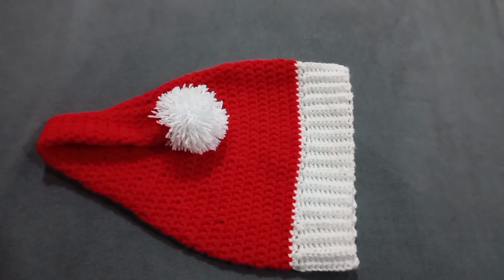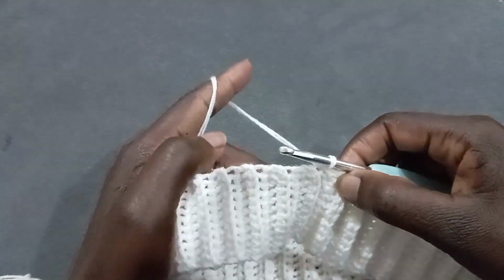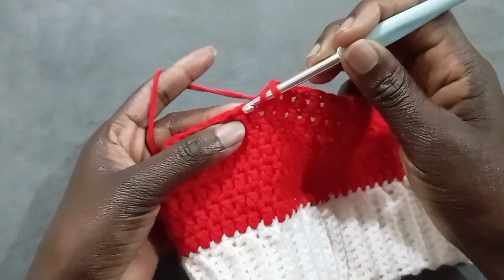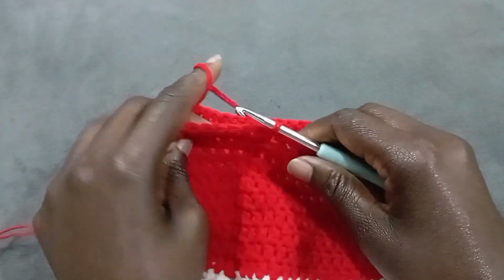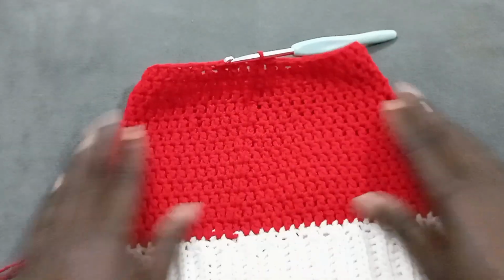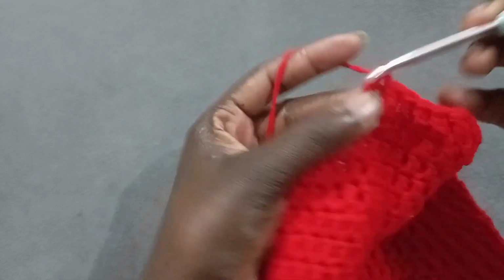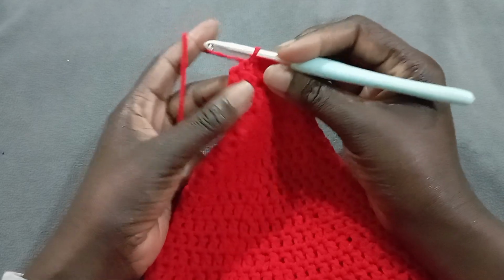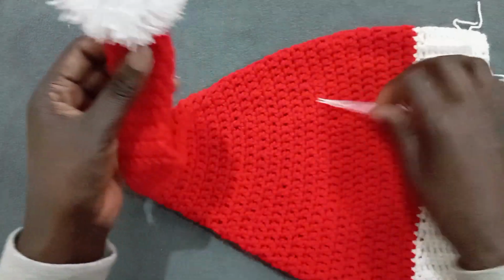Easy crochet Santa hat/ Beginner friendly tutorial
Materials used
Medium weight yarn
Scissors
5.0mm crochet hook
Darning needle
 tape measure